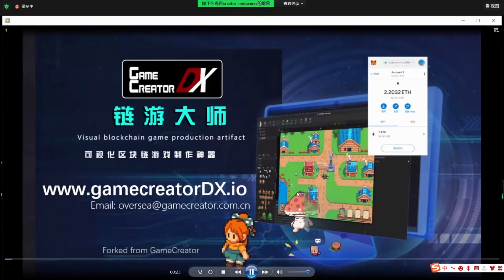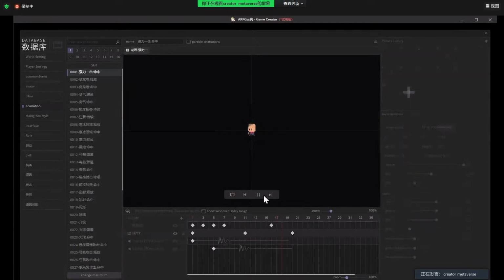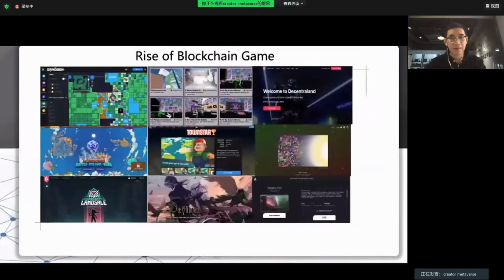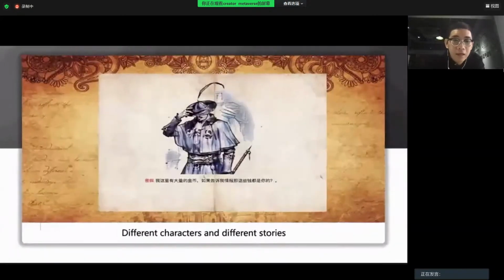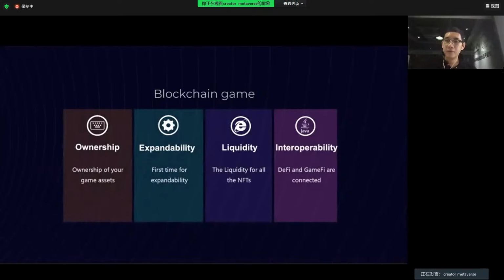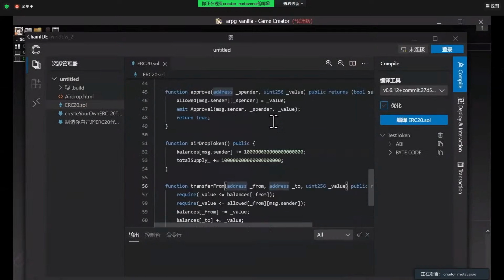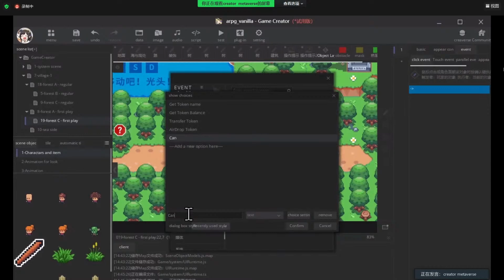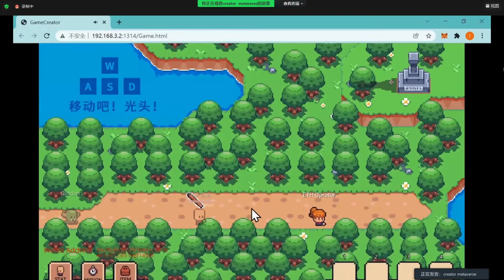Global Metaverse Bootcamp | Day 05 | Module 3：Applications and tools of the developer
Lecture 1：Master of Blockchain Game- Game CreatorDX intro
Julien - Game Creator overseas market director
18:00 - 18:40 PST

Lecture 2: Architecture of the blockchain Game
Xiao Wu - CEO of White Matrix
18:41 - 19:20 PST

Lecture 3: Master of Blockchain: Hands-on Experience of Blockchain
19:21 - 20:00 PST